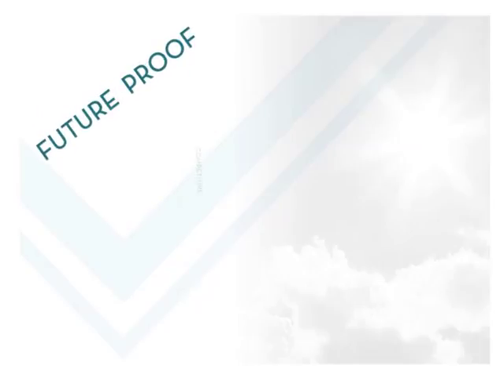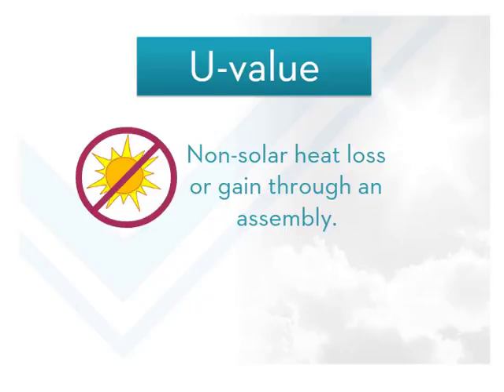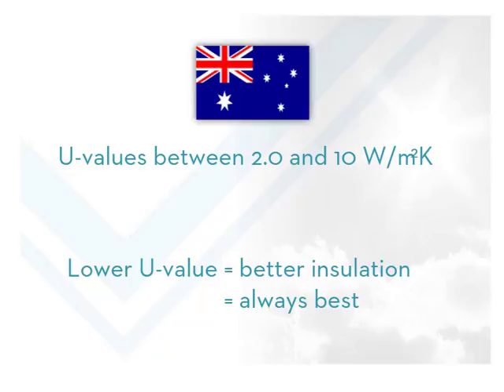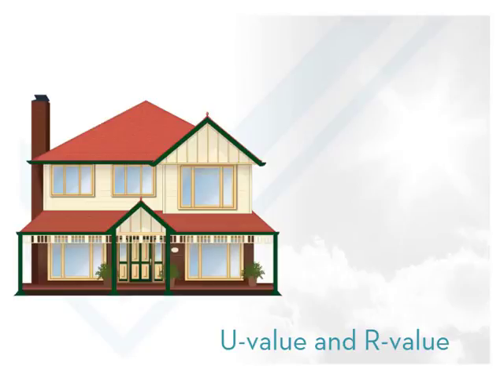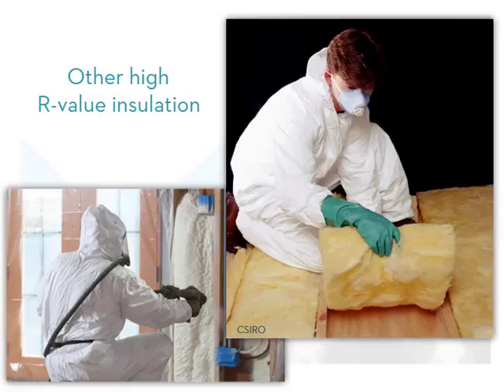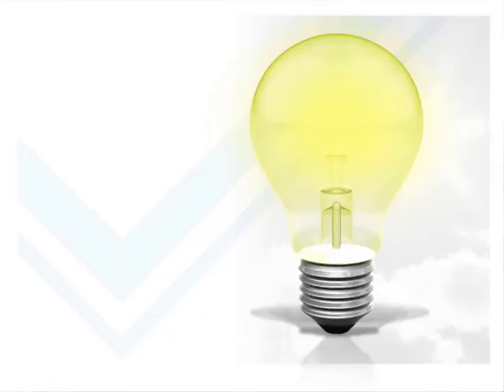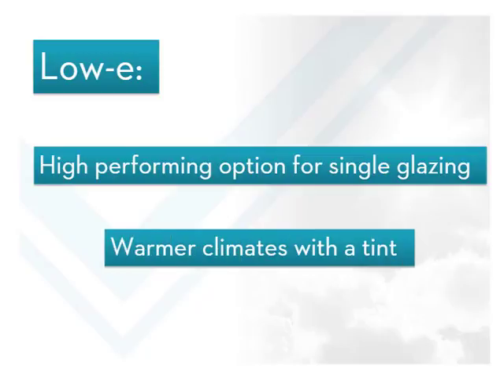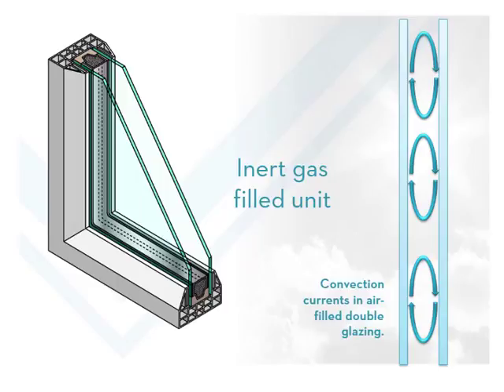The science of energy and energy efficiency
Addresses the science of energy and energy efficiency and will include information on the factors that affect energy requirements including in depth information the science behind U-Values (comparison to R- values); Solar Heat Gain Co-efficient; low-E coatings; double glazing and triple glazing; effect of location and orientation on energy; shading etc.
Understanding the technology and testing comparisons will lead into the difference of upgrading windows, glass and selecting windows for a new build at the design stage. It will also educate on the limitations and effects on cost and will identify when and where fixtures and fittings such as awnings, screens and blinds integrate as systems for maximum benefit.